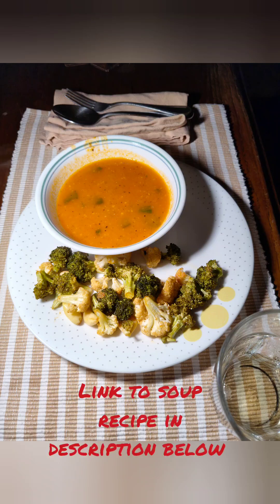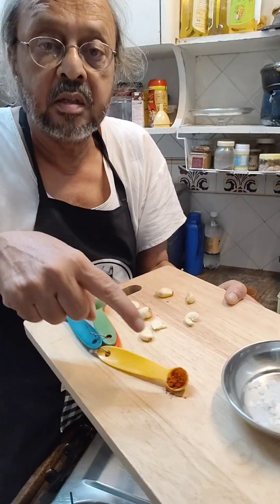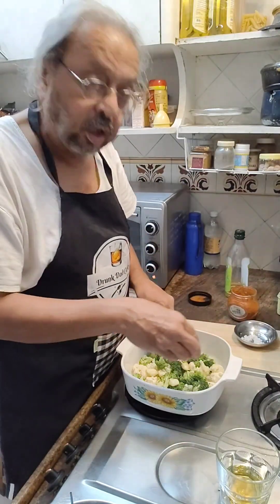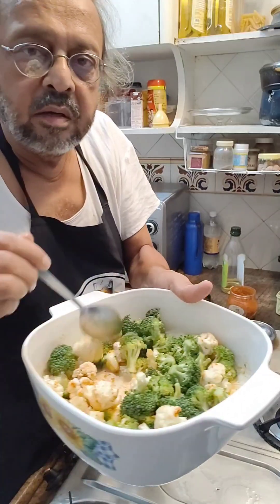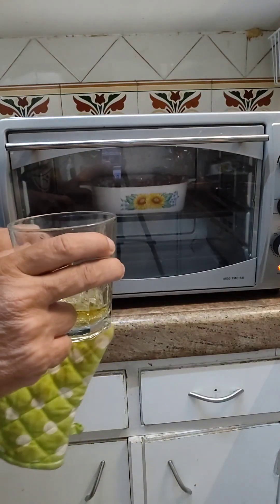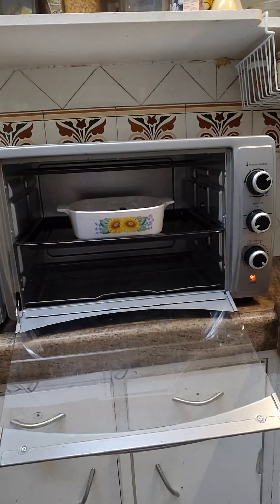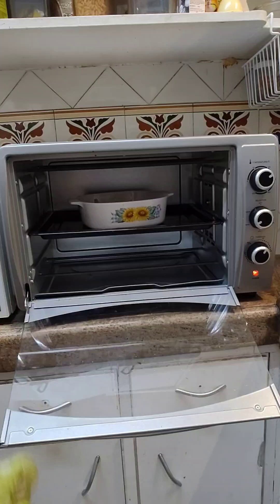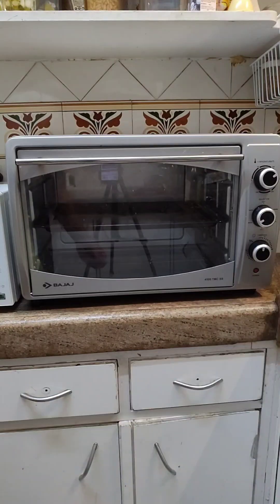Baked Cauliflower and Broccoli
Ingredients

100 gms cauliflower florets
100 gms broccoli florets
1 tbs granular salt
1/2 tsp smoked paprika
1 tsp olive oil

Method

Pre heat the oven to 160°C (320°F). Mix all the ingredients in a baking dish and bake for 50 to 60 minutes till the vegetables are cooked. In between, stir it once so it cooks evenly.
Serve hot